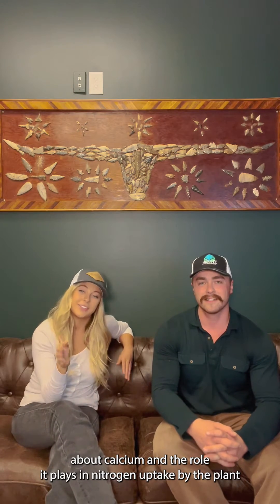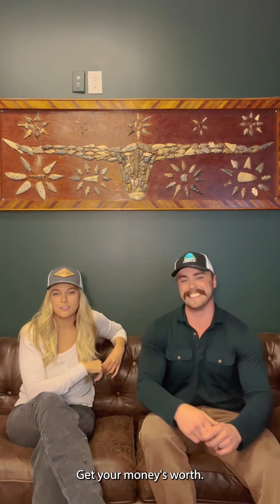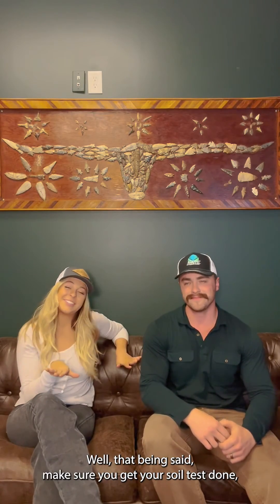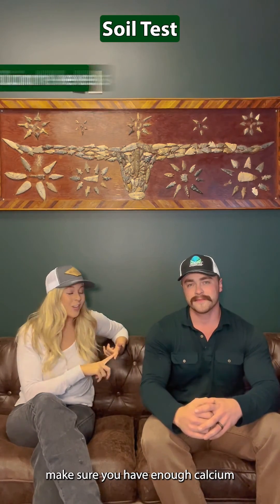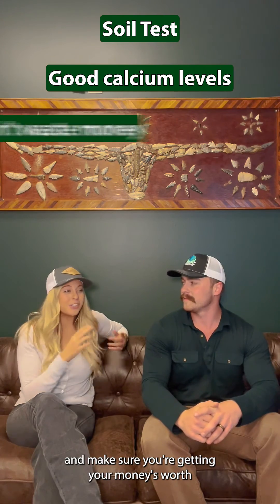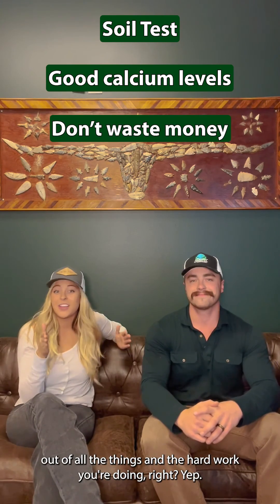Increase Nitrogen Efficiency in Farming with Calcium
Want to save money on input costs while still growing healthy and productive crops? 💰🌱 It's all about the relationship between calcium and nitrogen in plants. 🌿🔬 Higher levels of calcium can actually increase nitrogen efficiency in plants, meaning they can use less nitrogen to achieve the same results. 🙌 This not only saves money on expensive nitrogen fertilizers, but it also promotes healthier plant growth and higher crop yields. 🌱💪 Watch our video to learn more about how you can optimize calcium levels to build a more sustainable and profitable farming operation. 🌾💰